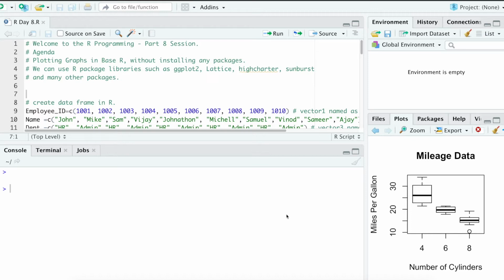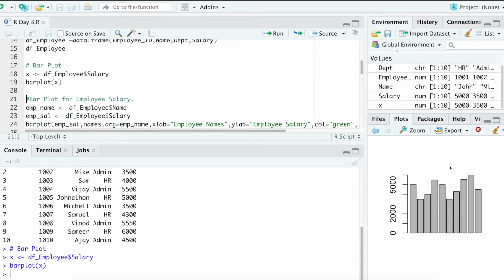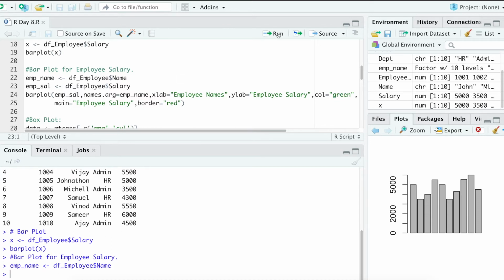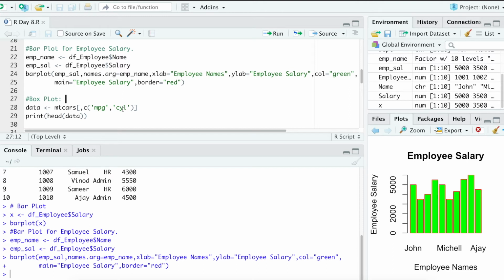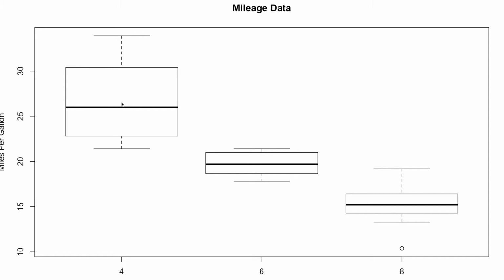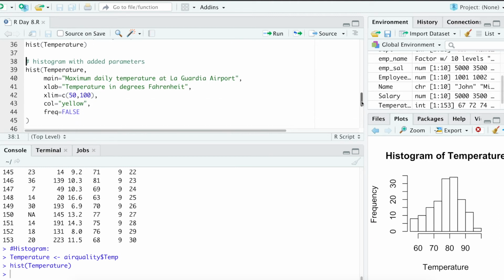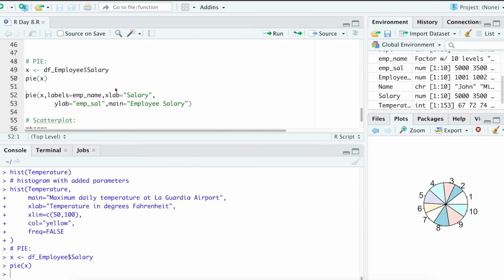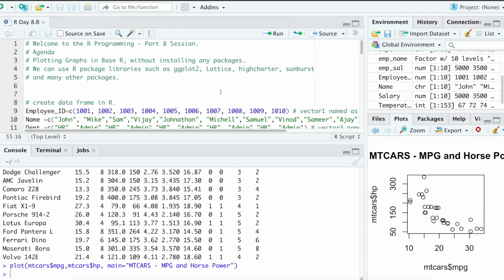R Programming language for beginners - Part 8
R programming Tutorial - series of videos. This is the Part 8 video from the series, It includes:
Plotting Graphs in Base R, without installing any packages.
plots - Boxplot, BarPlot, Histogram, Pie and Scatterplot.
We can use R package libraries such as ggplot2, Lattice, highcharter, sunburst and many other packages. aand many other packages. nd many other packages.